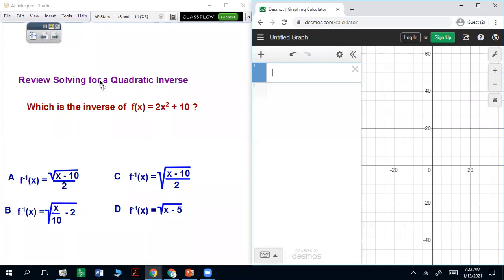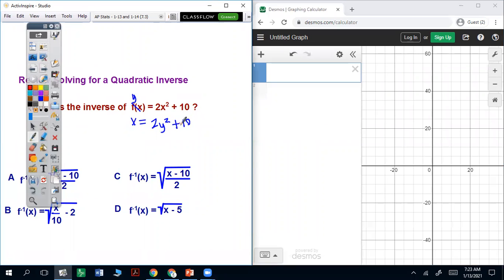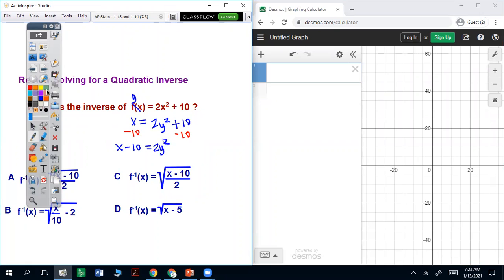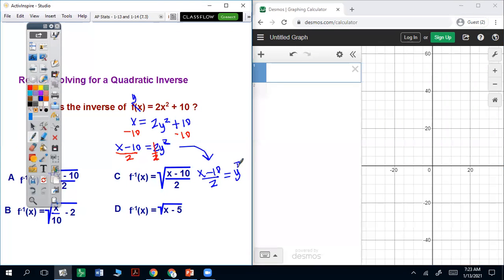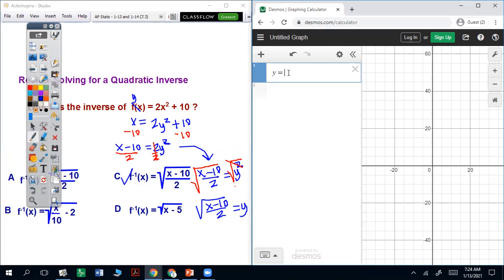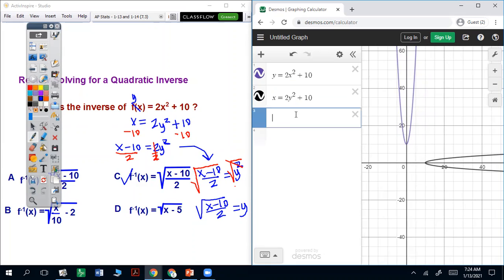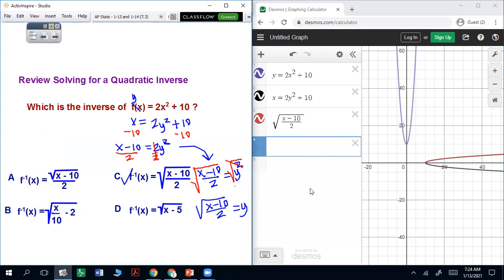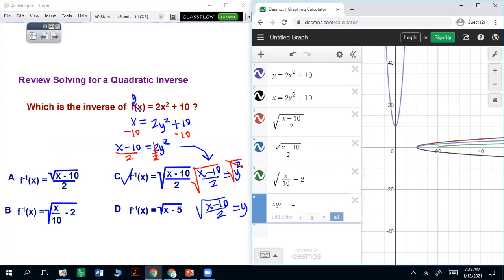Example solve for quadratic inverse